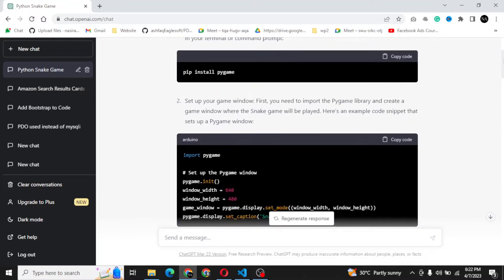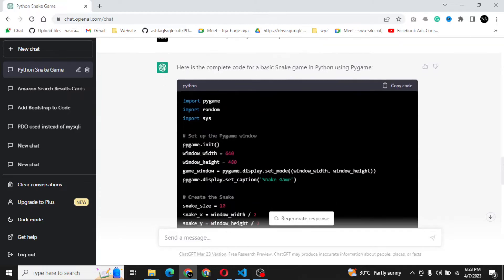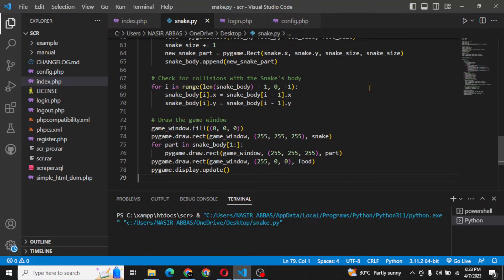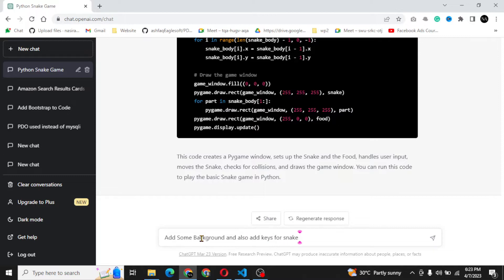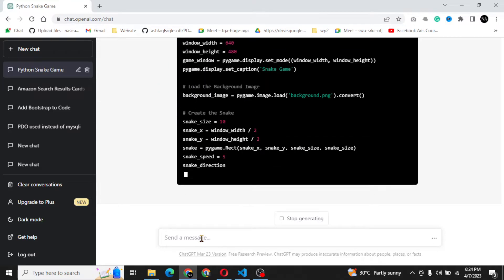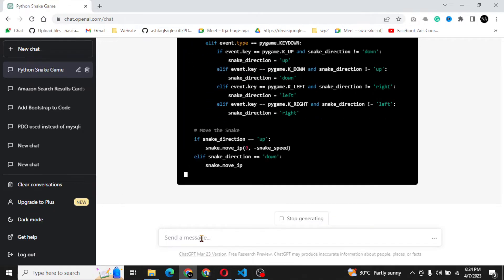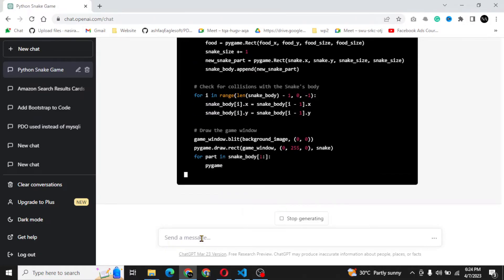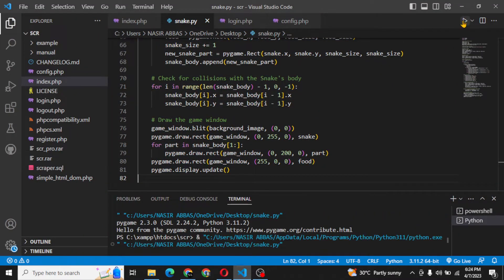I Created A SNAKE GAME Using CHATGPT In PYTHON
Can AI Code Snake Game? Let's Try - Building Snake Game 🐍 With ChatGpt

"CREATING SNAKE GAME USING CHATGPT - Complete Snake Game in Python (Beginner Friendly)"

In this video, we will create a complete Snake Game in Python using the power of ChatGPT! 🐍💻
Learn how to build a simple yet addictive Snake game step-by-step — no prior experience required! Perfect for beginners learning Python game development.

🔥 Highlights:

Full code explanation

Using Pygame for game design

How ChatGPT can help you code faster

🎯 Whether you are a student from Virtual University or just starting your Python journey, this project will boost your skills!

Caution: ⚠️ This is Just an Idea Solution. We are not Responsible for your marks.

🔥🎓👨‍💻 Get ready to excel in your studies with VUBWN! We offer a variety of resources to help you succeed, including paid assignments and promotions.

In this tutorial, we'll show you how to run any PHP project on the XAMPP server.

Need help with your final year project? Check out our Final Year Project playlist for expert guidance and advice

For CS411 midterm and final term exams, we've got you covered with our short lecture videos. Watch them here:

Looking for CS508 Final Term short lectures videos? We have those too!

Ready to take your Python skills to the next level? Our Django Python playlist is just what you need

Looking for past papers to help you prepare for your exams? We have a collection of past papers

Join our VUBWN WhatsApp group to connect with other students and get access to exclusive content